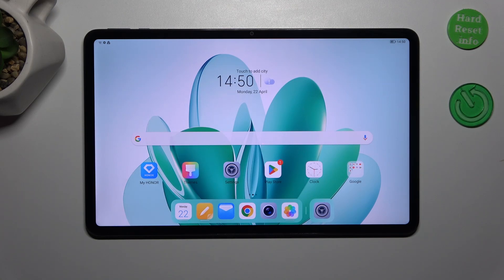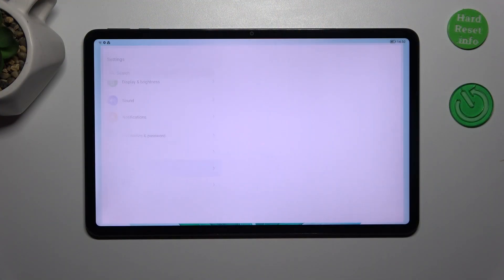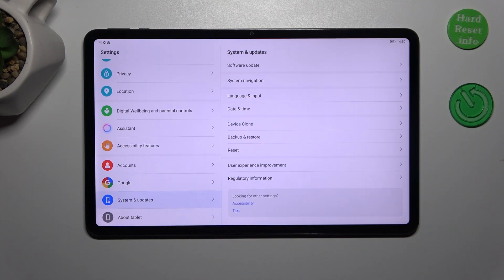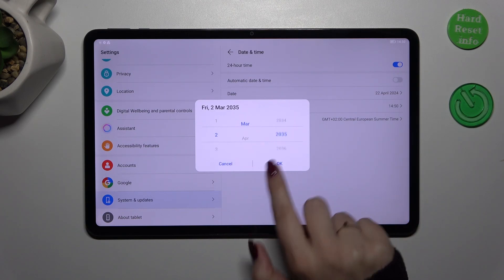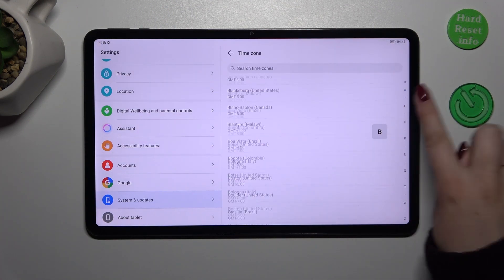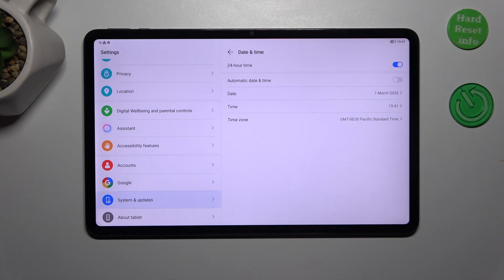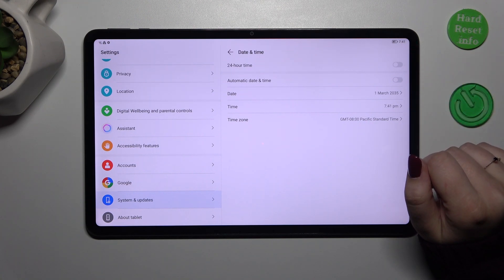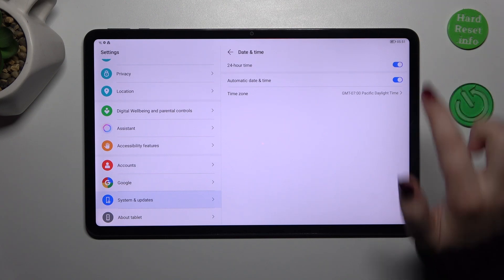How to Change Date & Time in HONOR Pad 8 – Clock Format Options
If ou wish to change the date and time in your HONOR Pad 8, then here we are coming to show you how to do it! In the above tutorial, we will guide you to proper section in the settings, where you can easily change the date and time manually. So let's follow all the shown steps and successfully change the date and time in HONOR Pad 8!